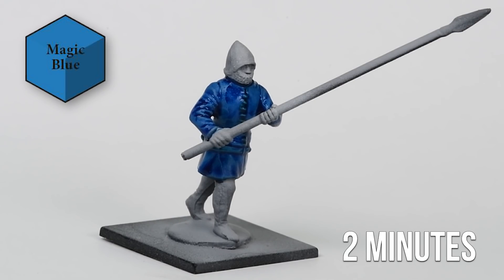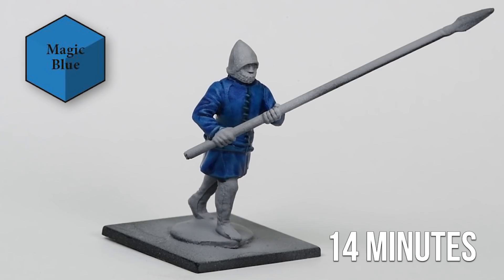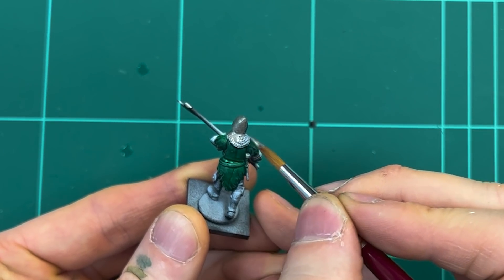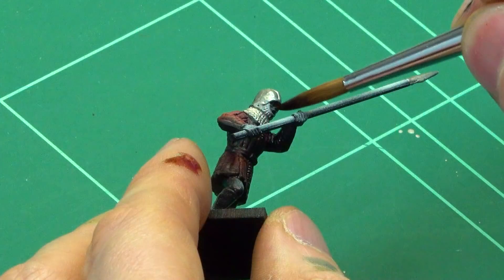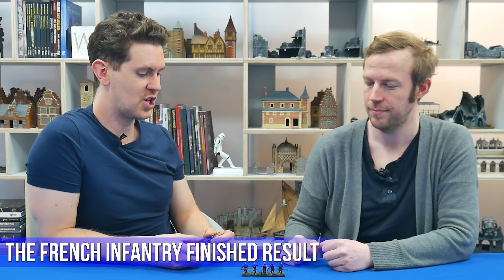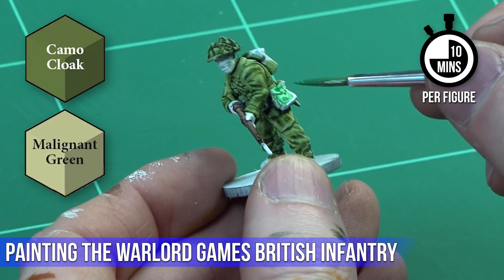Speedpaints out-contrast Contrast Paints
James and Marc give you an in-depth look into The Army Painter’s Speedpaint Mega Set. They apply these new paints to an eclectic mix of Bolt Action Brits, Agincourt French Infantry, Space Marines, and more.

They test coverage, how they look over different basecoats, run them through an airbrush, and compare them to the popular Citadel Contrast paints.

Kick-off your adventure into discovering Speedpaints now!